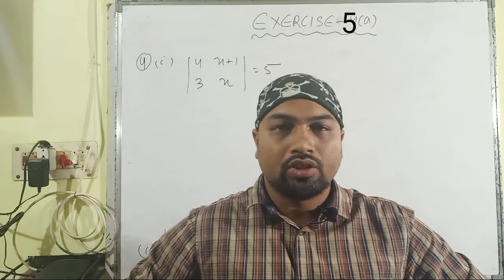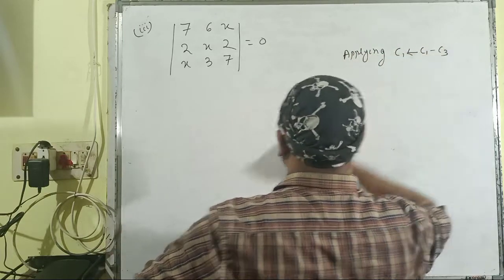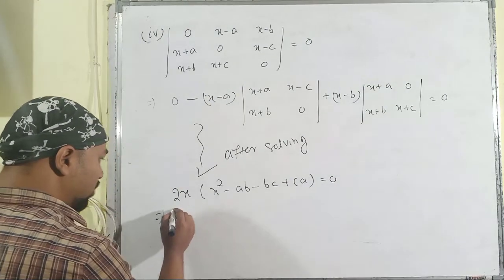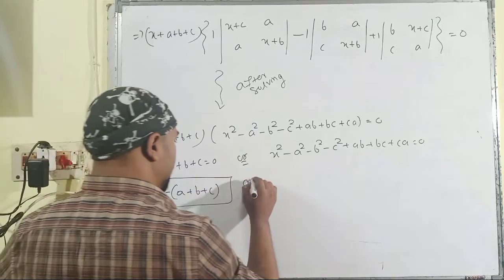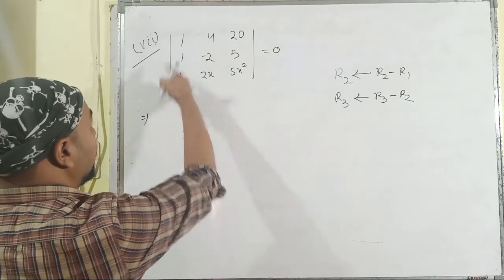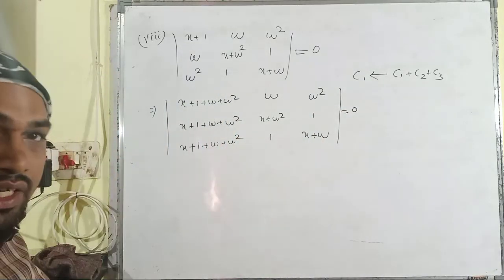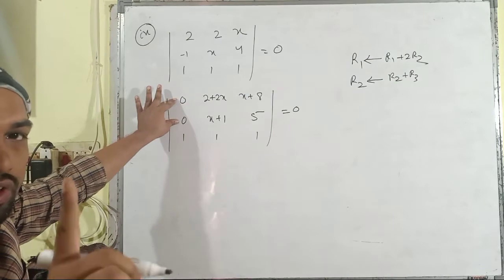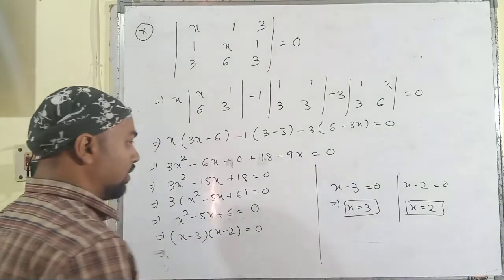No-4||Exercise-5(a)||Part-2||DETERMINANTS||DR sir|| Class-XII